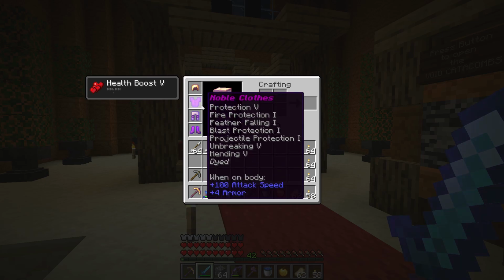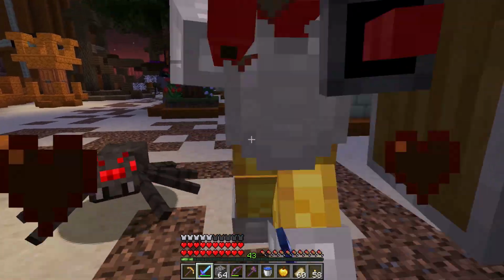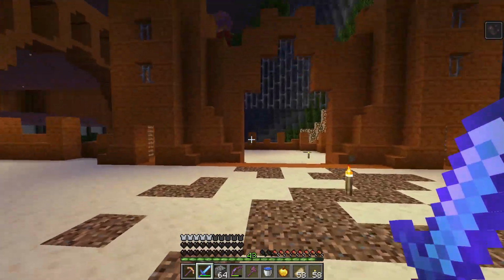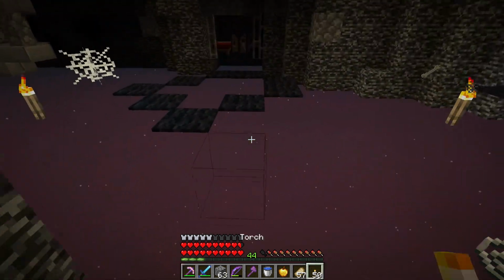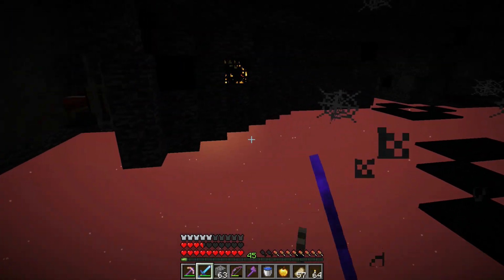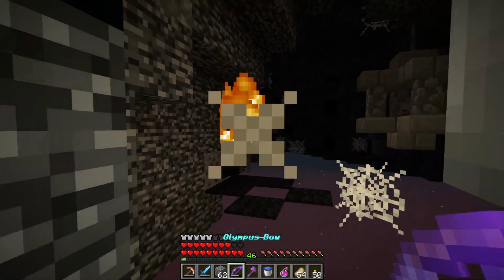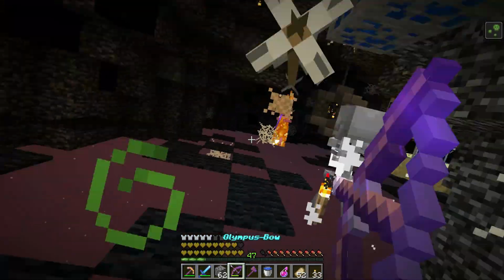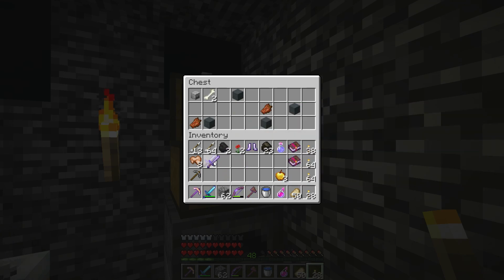Monumental Victory: Chaoskraft 2: Lands of Legend - EP13 - Over The Void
The 774th episode of 'Monumental Victory'. With our new supercharged gear, we teleport our way into the area we found at the end of last episode, the Void Catacombs.